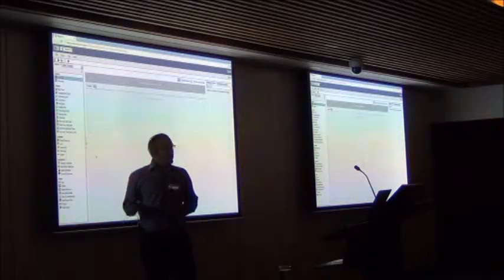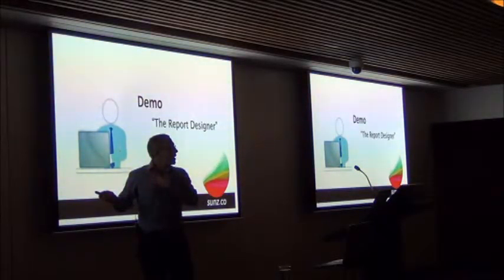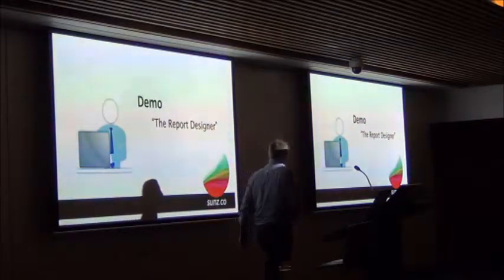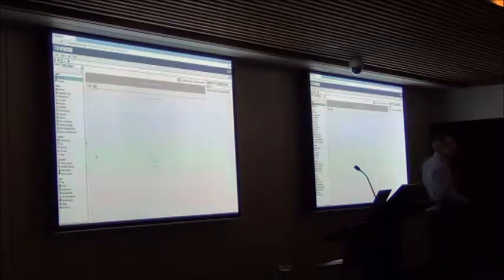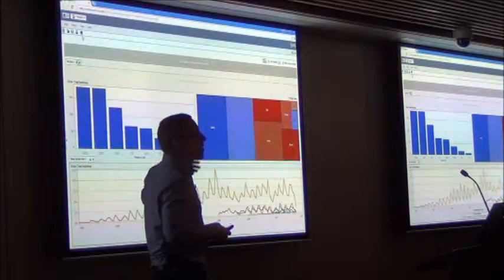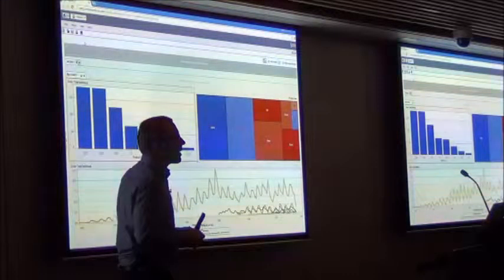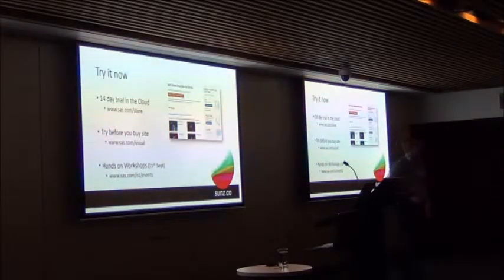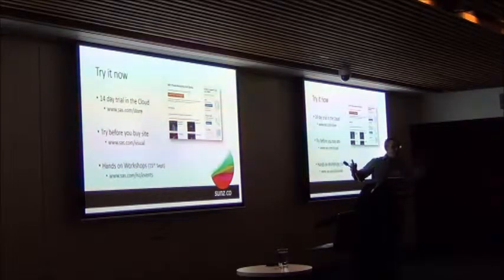SUNZ Auckland - Wayne Bryant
SAS Tips & Tricks: You're So Money with SAS Visual Analytics by SAS Systems Engineer Wayne Bryant